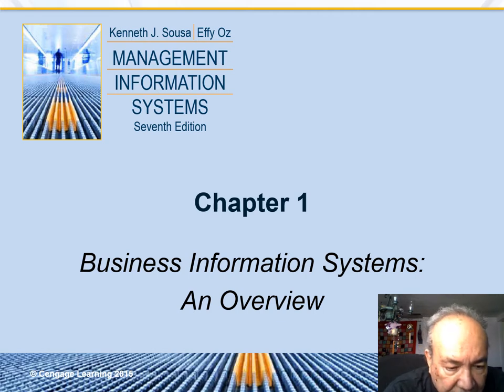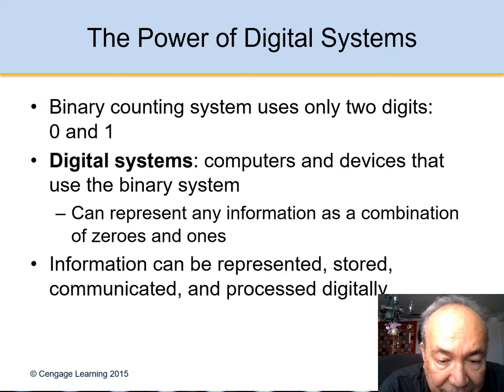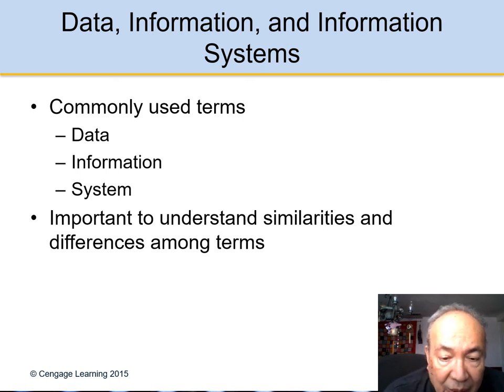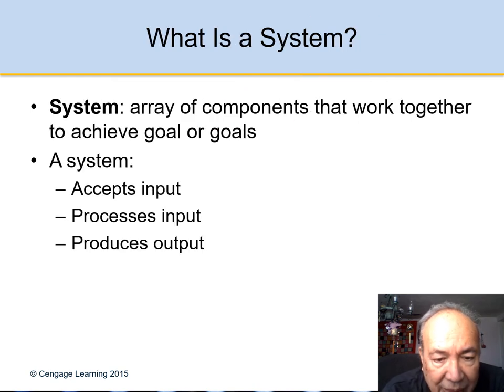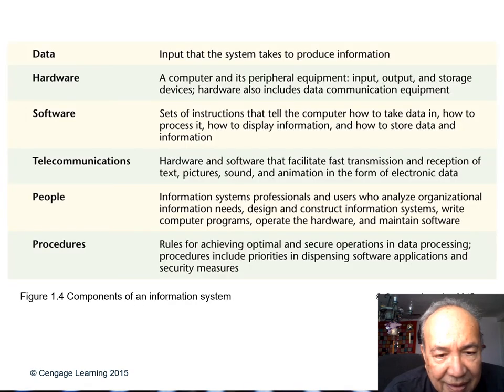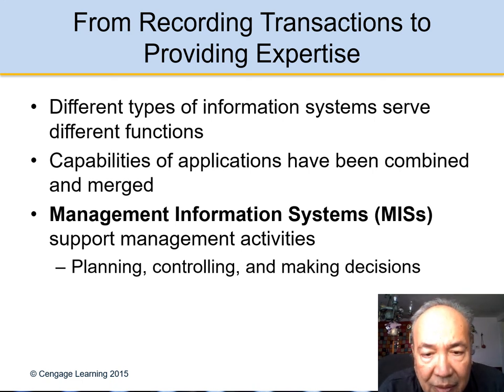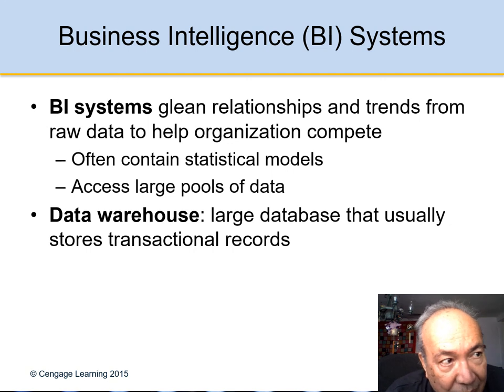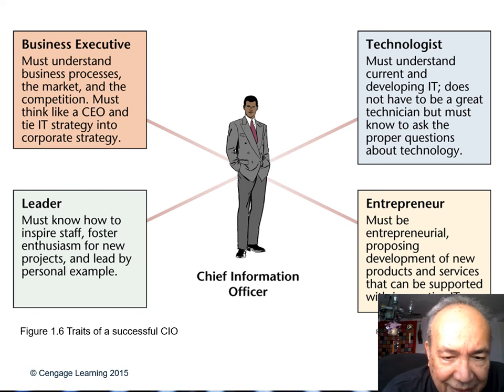Lecture 1 Week 1 March 10 2022